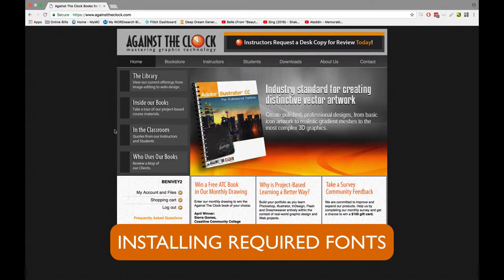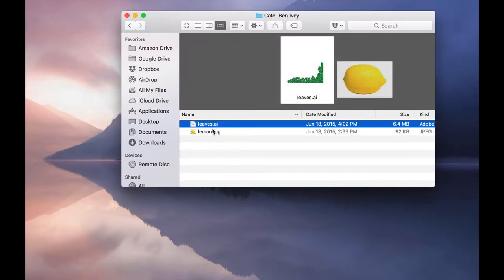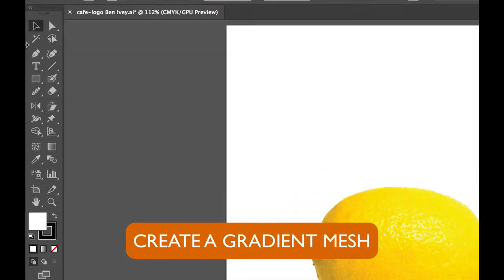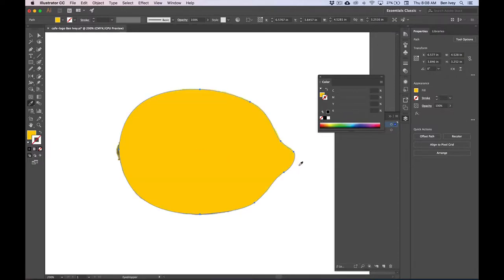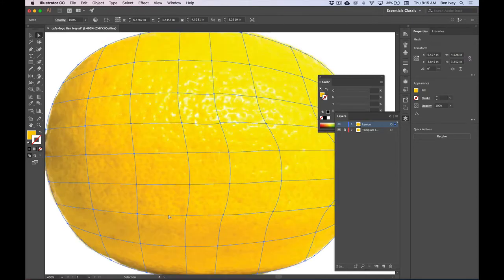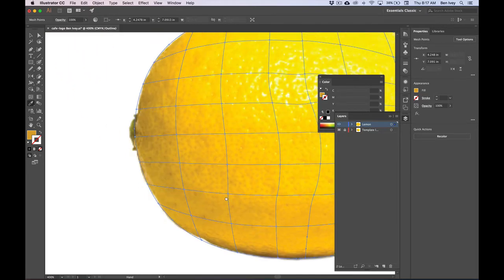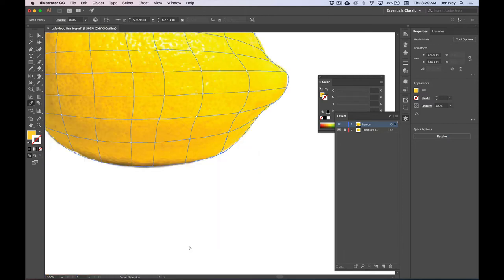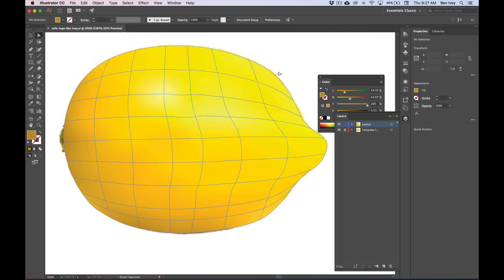ART 205 - Project 3: Identity Package - Stage 1